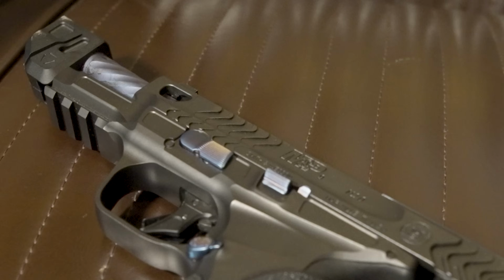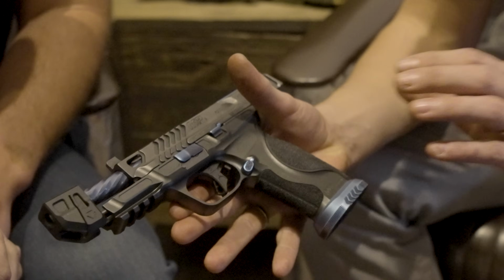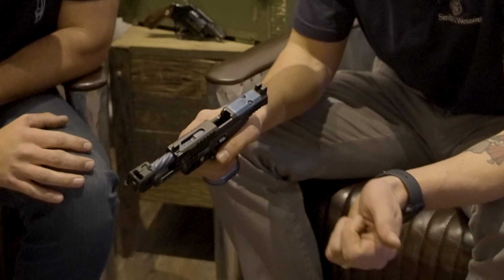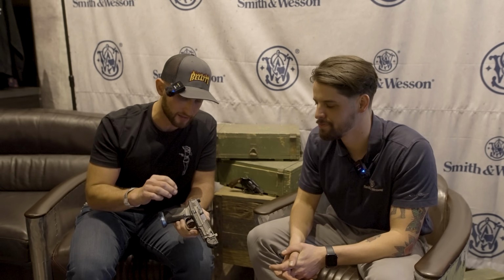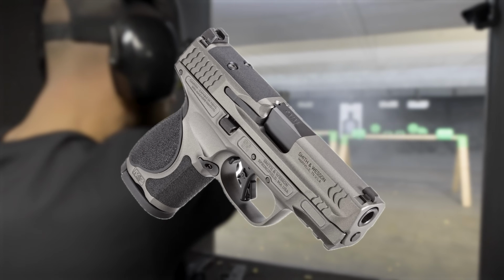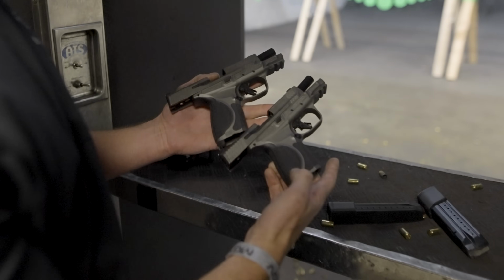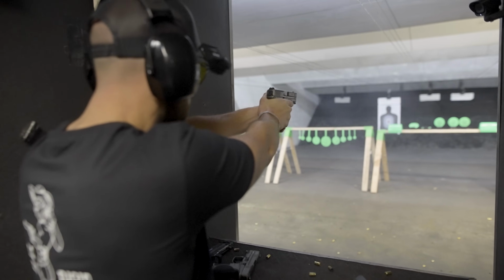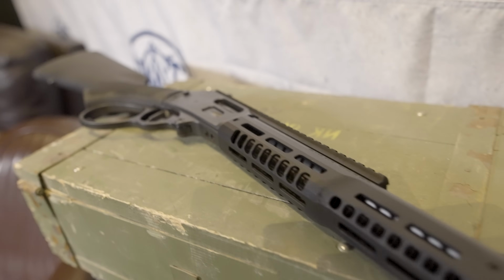The M&P9 Steel Frame is Here! + Other New Releases